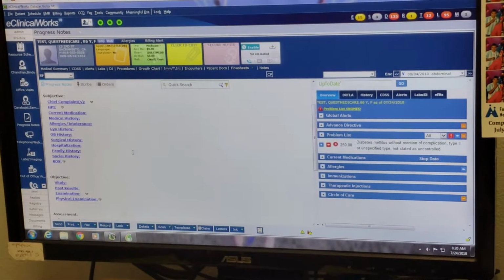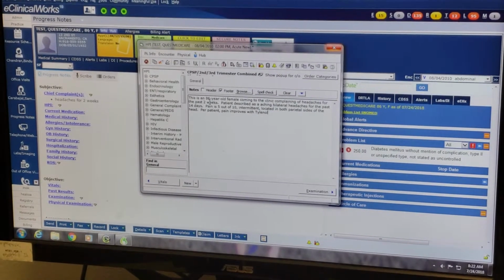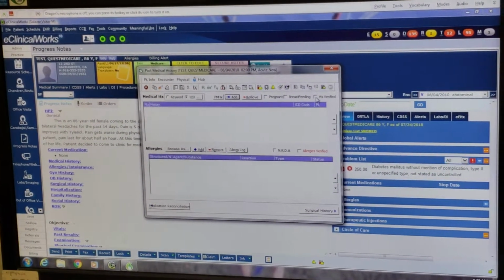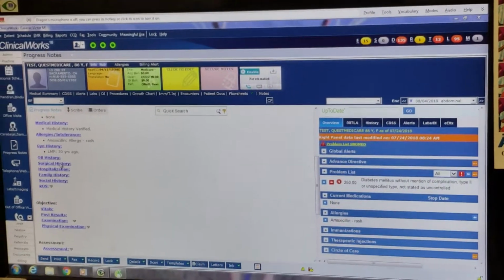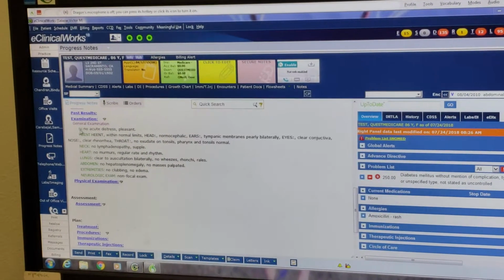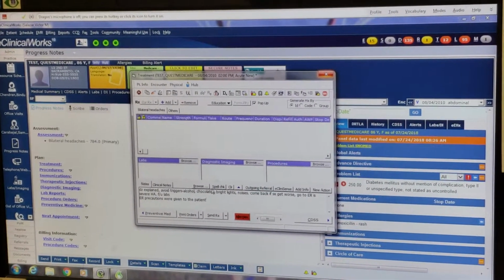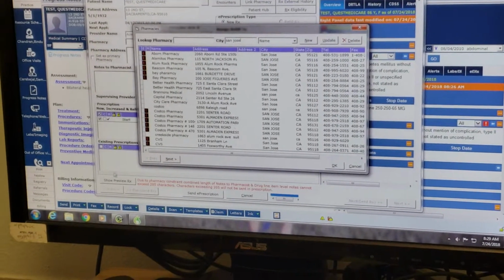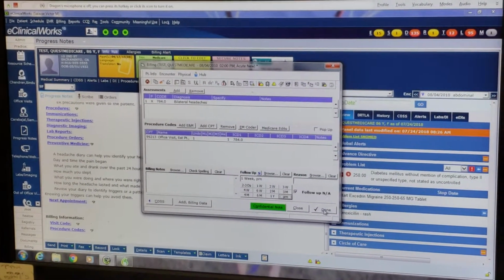Progress Note overview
Ecw